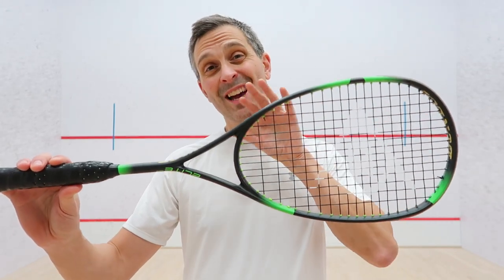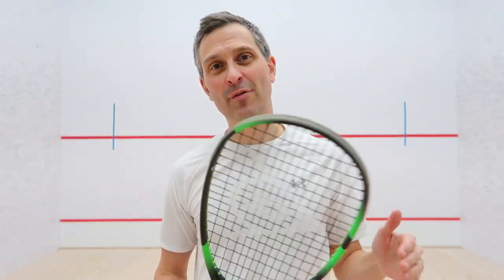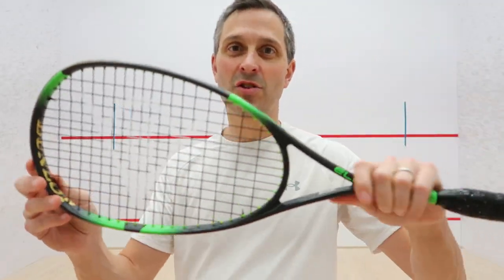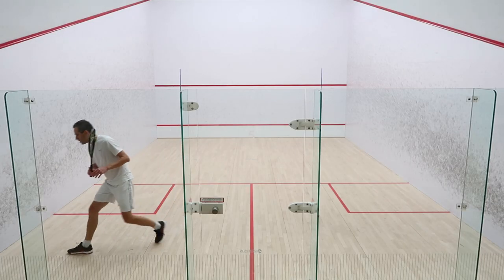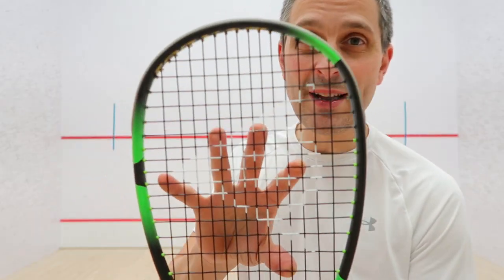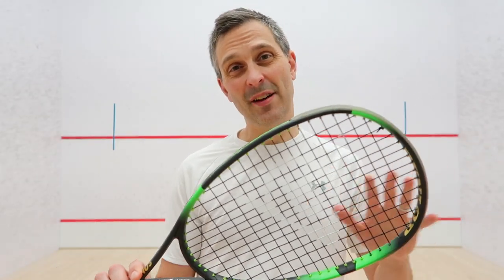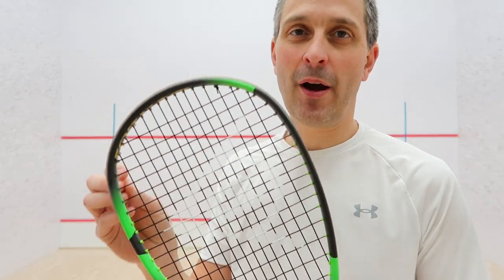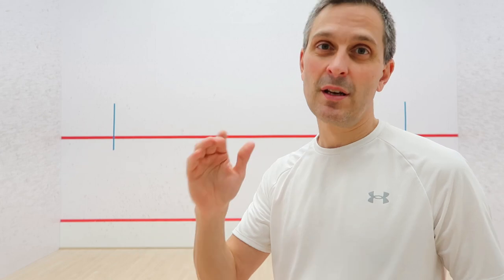QUICK HIT: Dunlop Sonic Core Elite 2022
My thoughts on the Dunlop Sonic Core Elite 2022 model.